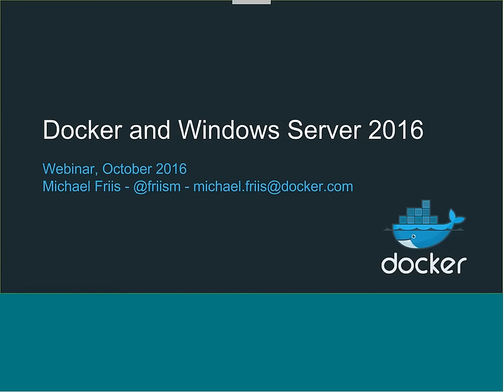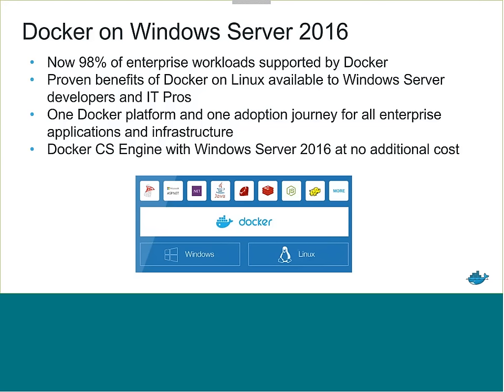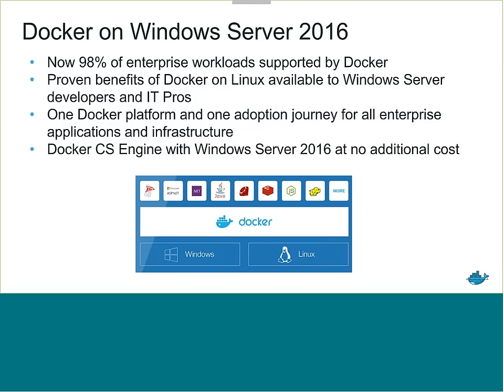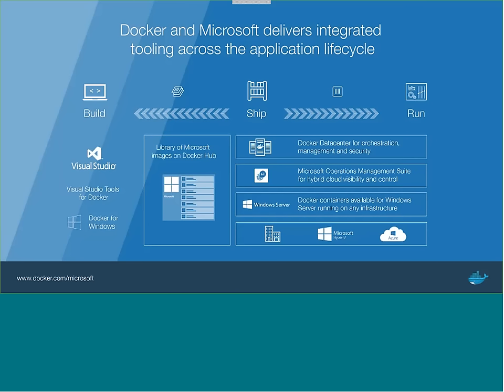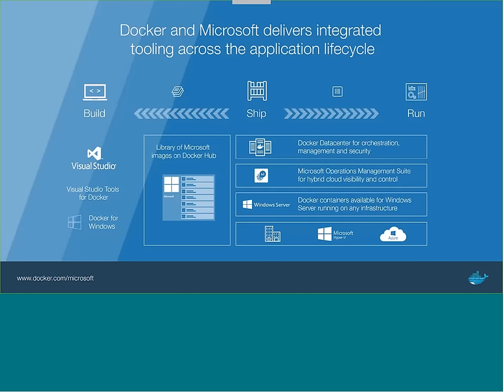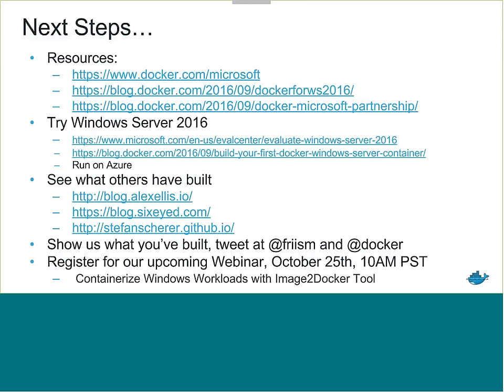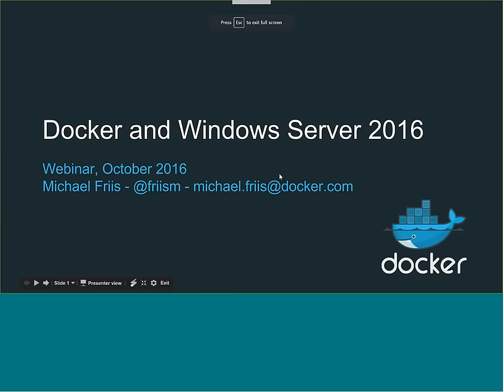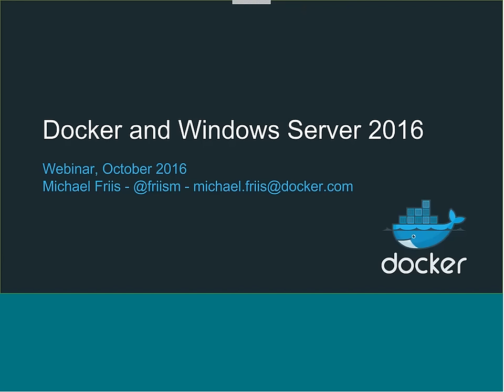Docker for Windows Server 2016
In this webinar we explain how Docker works on Windows Server 2016 and what that means for developers and IT operations teams